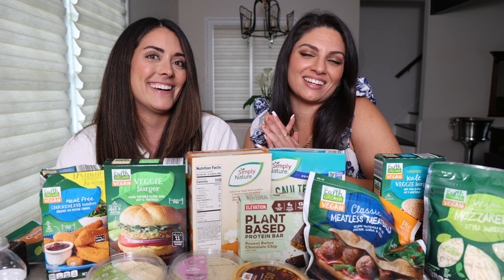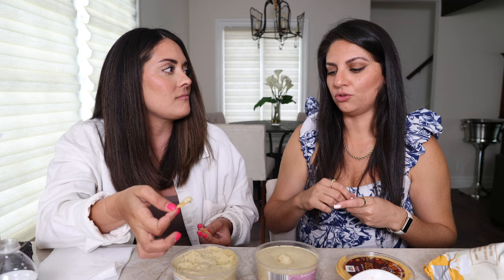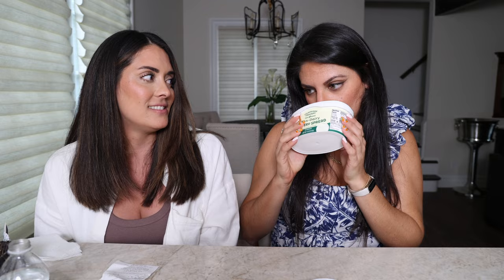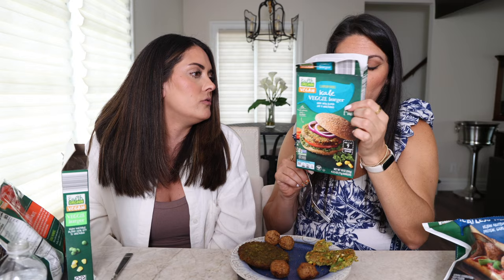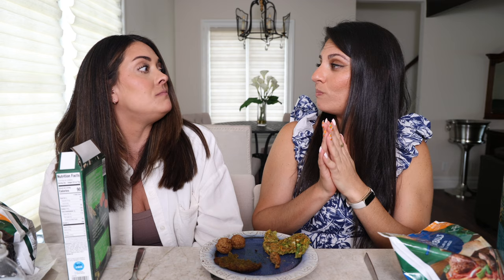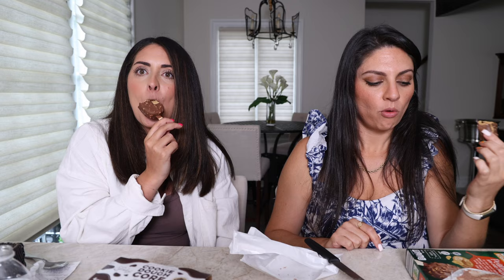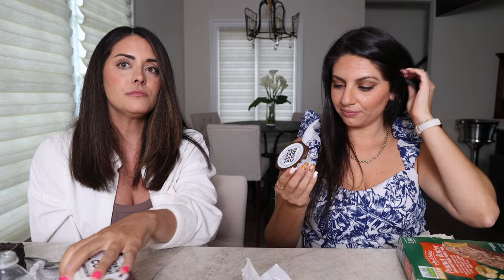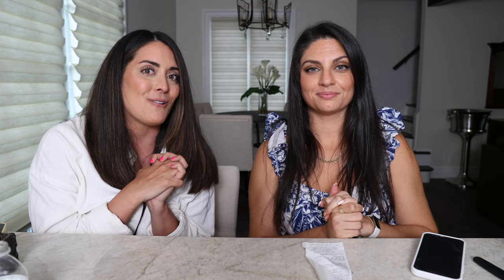Trying Vegan Items from ALDI | Taste Test & Review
We are heading to ALDI to test out all of the vegan items we could find! From vegan cheese to burgers to ice cream, ALDI is definitely stocked with options.

Be sure to check out the video we did over on Francesca's channel where we try your weirdest food combinations (it's a wild one)

laur ♡